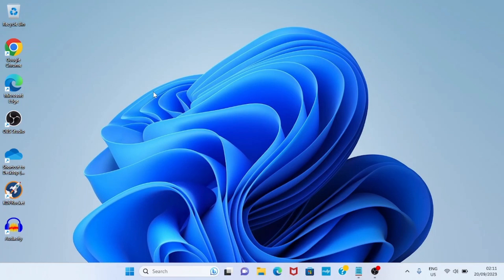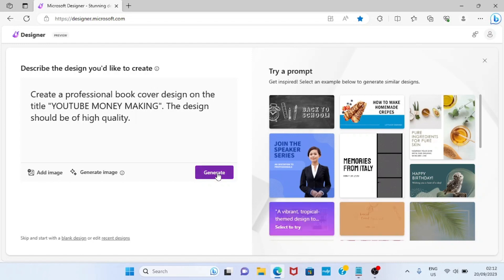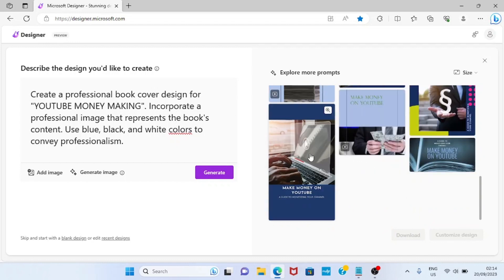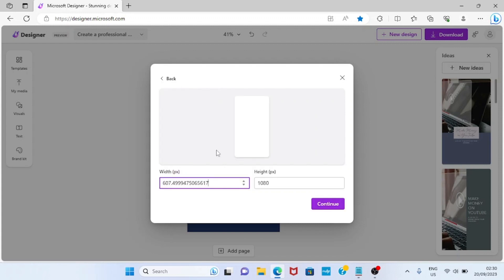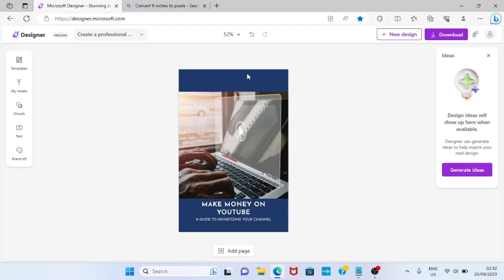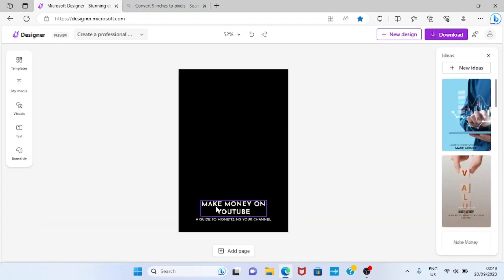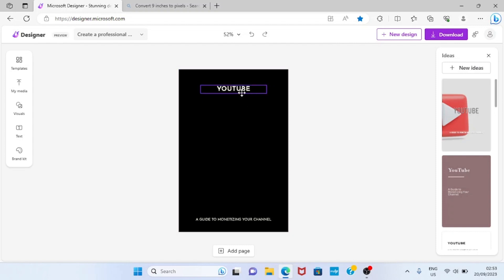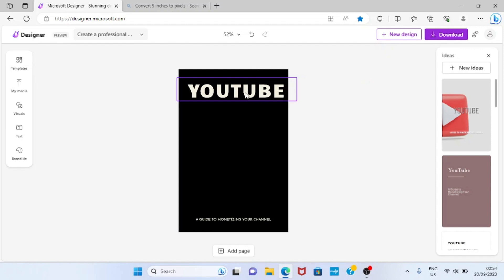How to Create Book Cover with Microsoft Designer AI Tool - Design for Amazon KDP, APPLE, Others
In this video tutorial, you will learn how to create book cover with Microsoft Designer AI tool. The cover designed with this program can be used to publish books on some platforms like Amazon KDP, Kobo Writing Life, Apple Books, Draft to Digital, and other platforms where you can publish books.
and log in with your details. In the description section, describe the type of book cover you want to create. After describing the cover, click Generate. From the designs returned, click on the one you want to edit further. After the selection, click the Customize design button.
On the new page that opens, you can delete the image that is placed by the Designer software. To do that, click on the image followed by the backspace key of your device keyboard. You can change the background color applied by default. Click on one of the corners of the design and select Background command. Select a new background color.
To add text on the design, click the Text tab. Select the type of text you want to add (heading, subheading, or body text). You can edit the text further by double clicking on the text box.
After the design, save your project by clicking the Download command which is at the top right. From the options displayed, select Download again. This action will make the design saved in the Downloads folder of your PC in seconds.
Once the design is downloaded, you need to take further step. Many book publishing websites recommend having covers in 300DPI. So, will improve the cover design quality with Microsoft Publisher. Open your Publisher app. Import the design you created using the Designer AI tool. In saving the new design, select JPEG and select quality of 300dpi before you save.

Timestamps
00:00 Intro
00:25 Accessing Microsoft Designer website
00:36 Describe the book cover you want to create
02:05 Customize the AI generated book cover
02:23 Resizing the design
04:38 Changing design background color in Microsoft Designer
05:00 Inserting and editing text
08:36 Insert image in a design
11:21 Renaming a design
11:42 Downloading a finished design into your computer
13:08 Using Microsoft Publisher to improve the book cover to 300DPI